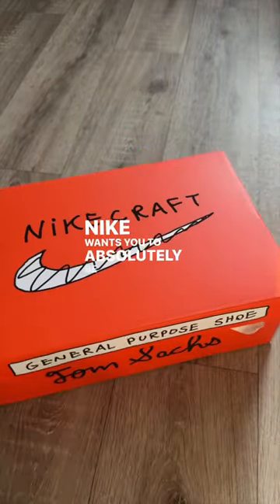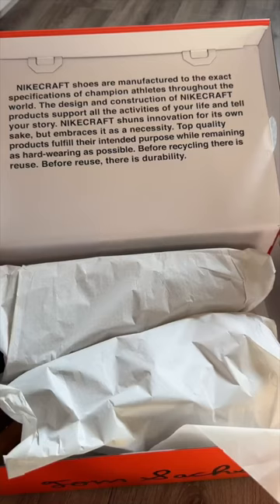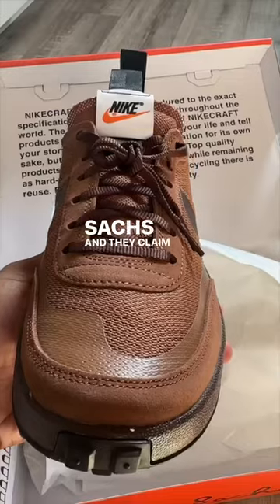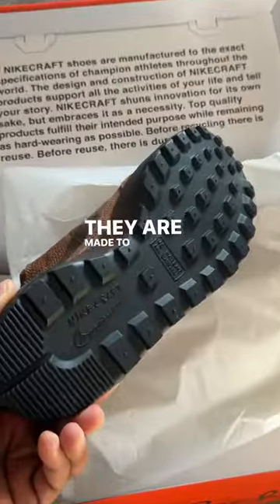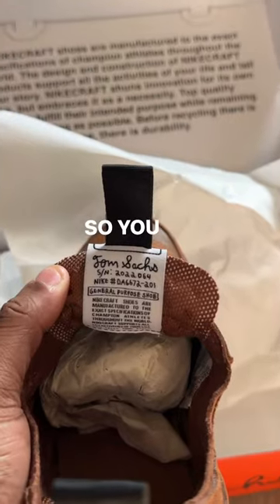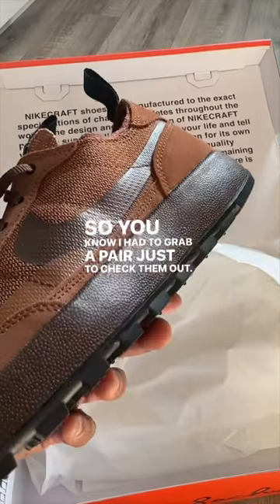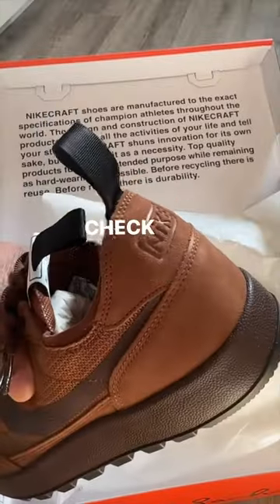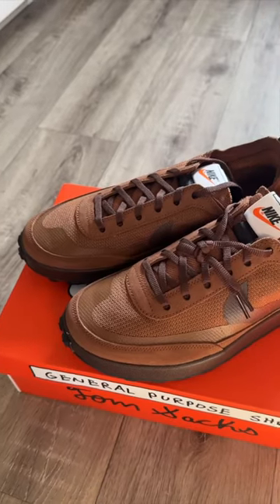I Bought The General Purpose Shoe From Nike 🔥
Tom Sachs Nike General Purpose Shoe